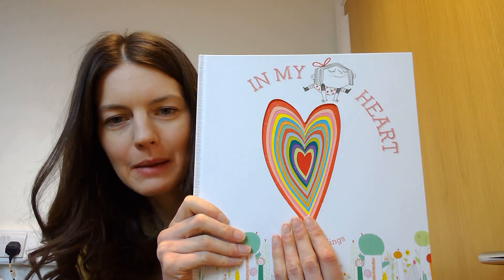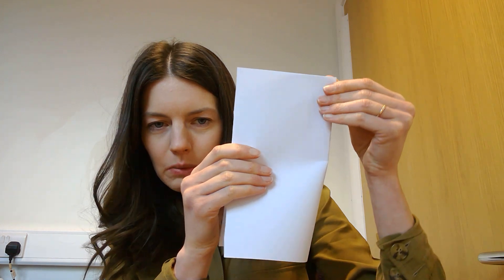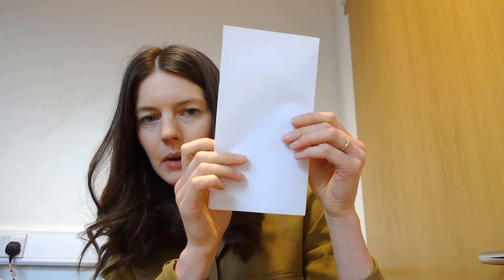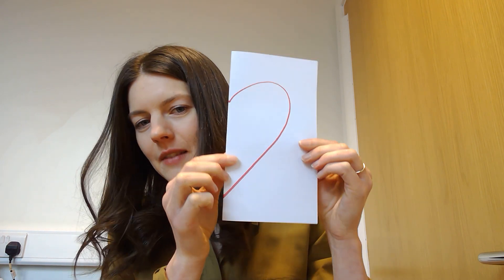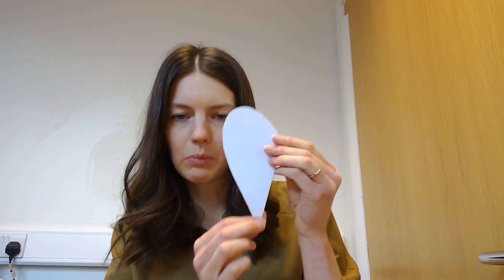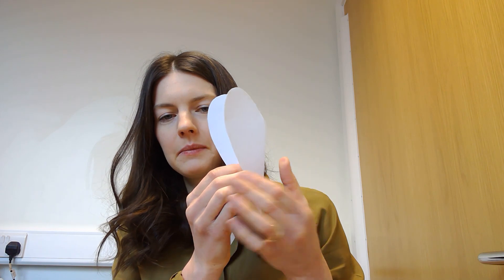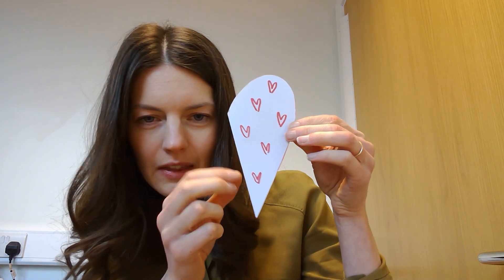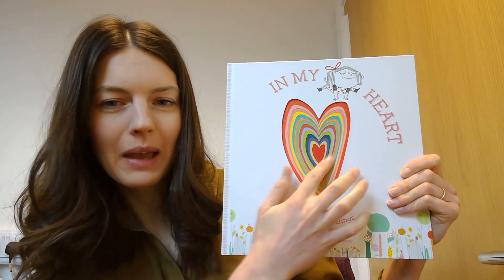In My Heart - Activity for Children's Mental Health Week 2021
Activity for Children's Mental Health Week 2021